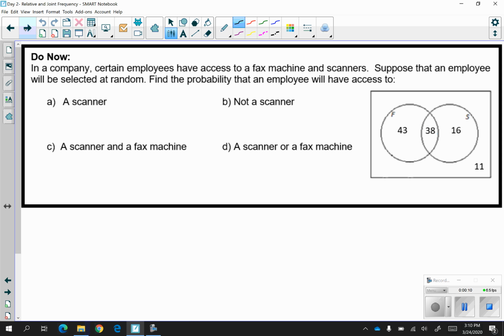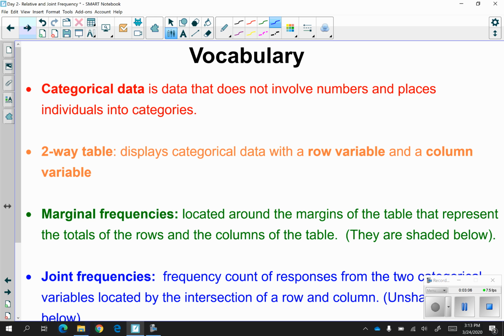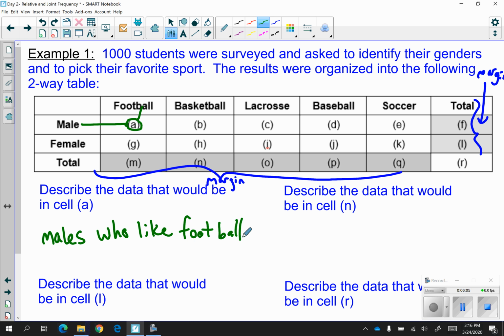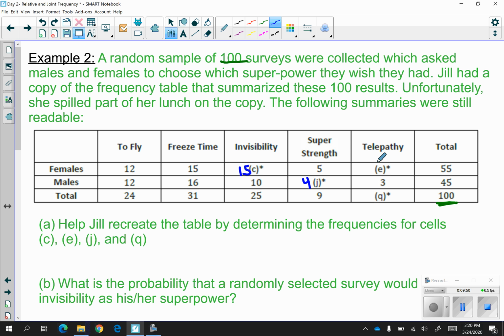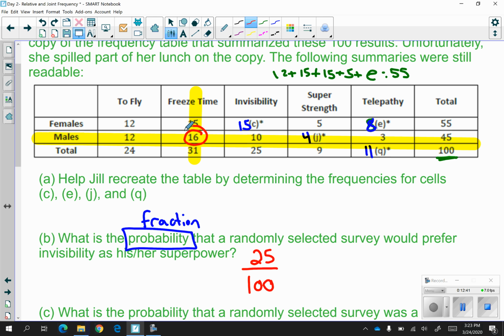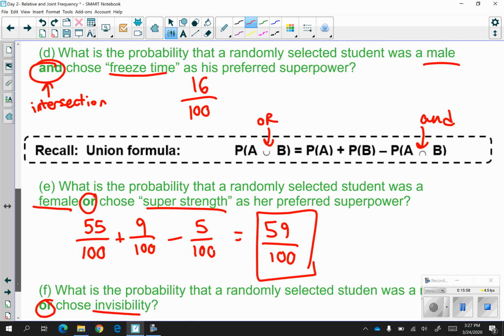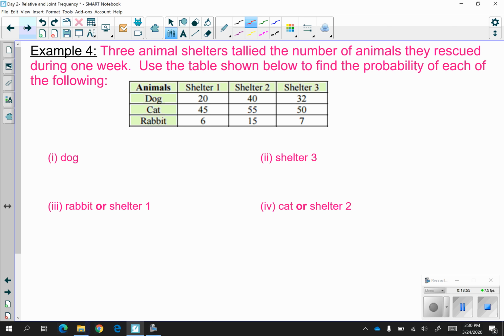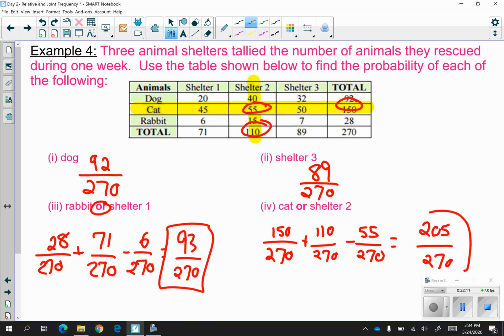Relative and Joint Frequency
This video will explain how to probability using a two-way table.